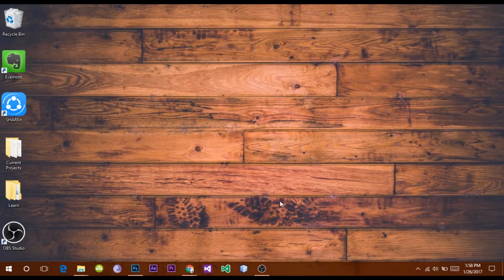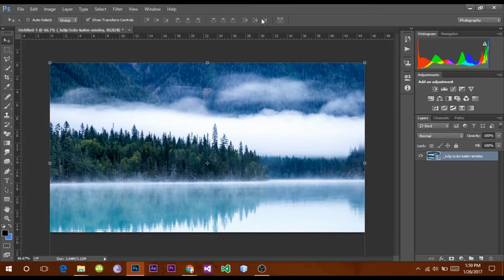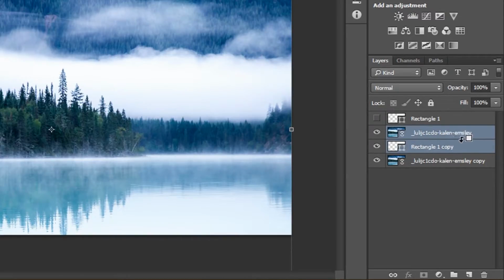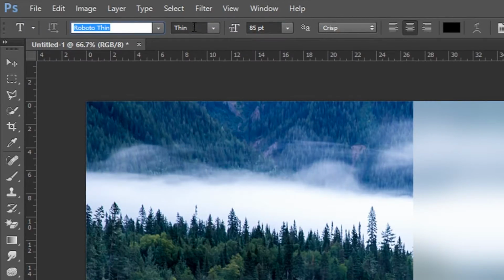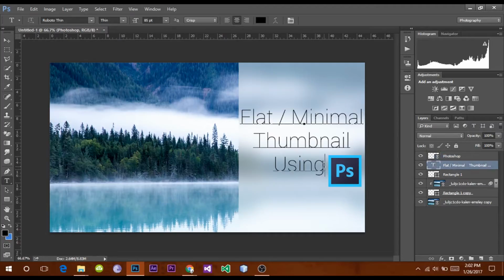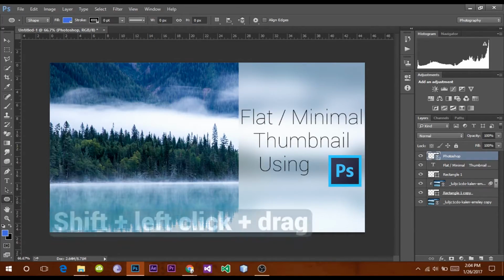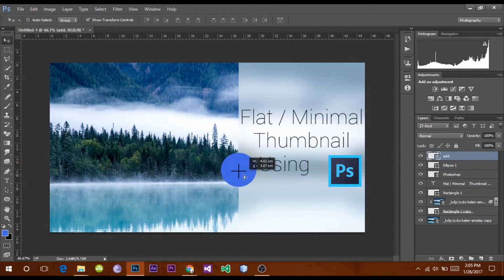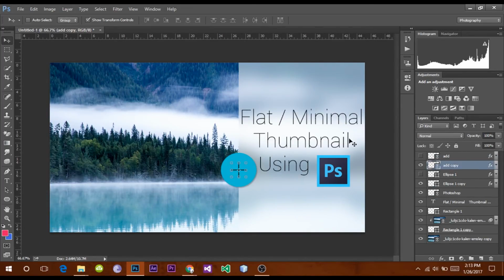how to design amazing minimalistic thumbnails in photoshop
In this video i have made a tutorial on how to Flat/Minimal Thumbnail using photoshop.One of my friend requested me to make a thumbnail tutorial i thought why not make a video and help all the creators out there =D .

In this video i have added some industry used elements like the blur white design which is  being used in many iOS Apps . I even added Floating action button which is the element of Google's material design . It is widely used on many Android Apps . It come with rich vibrant colors which helps our thumbnail to look unique and more clickable .

* For folks who are new to Photoshop here is the info on how do you save in Photoshop  :

File  -- Save as

Select PNG as save as type

If the size is bigger then 2mb then

Select JPEG with highest quality as save as type

Music Credits